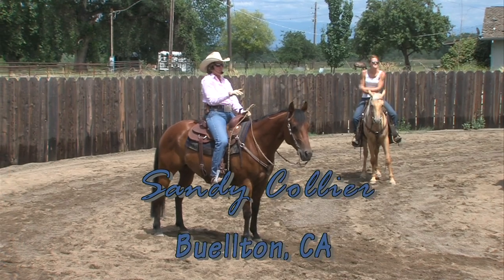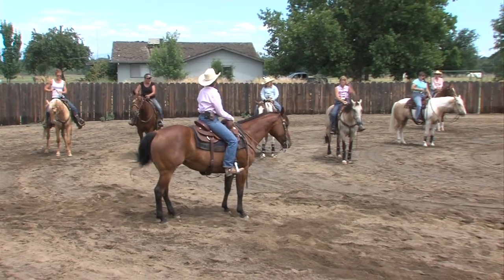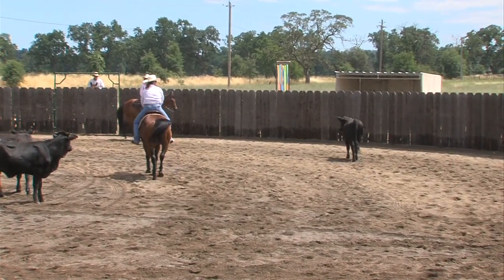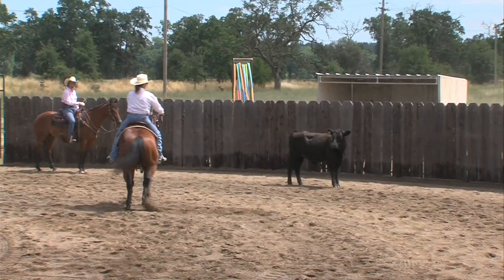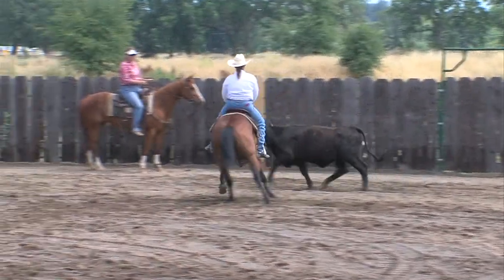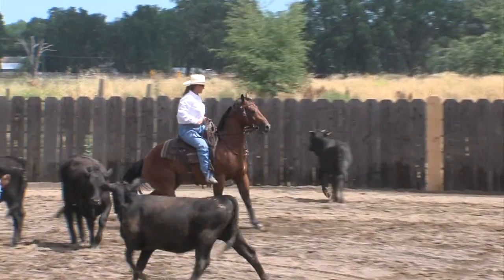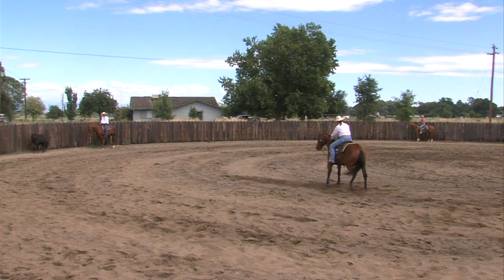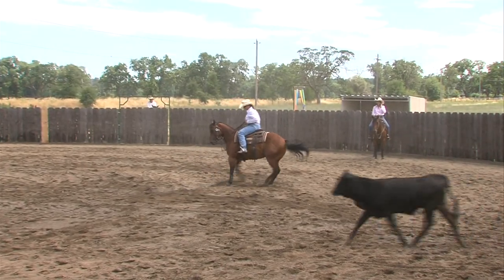Sandy Collier Clinic Learning To Work Cows In The Round Pen